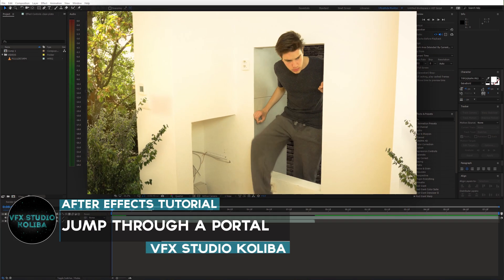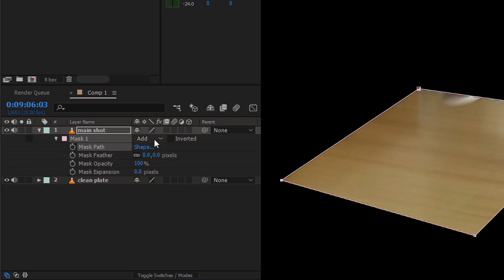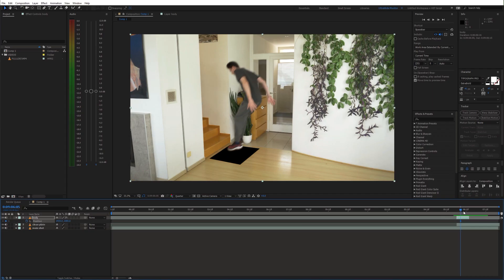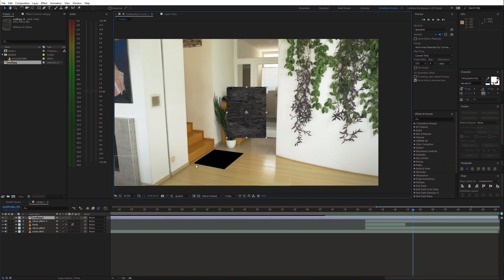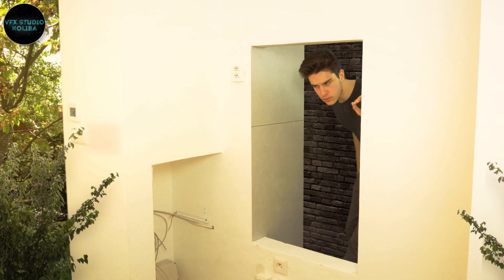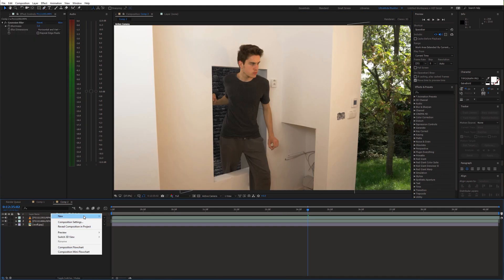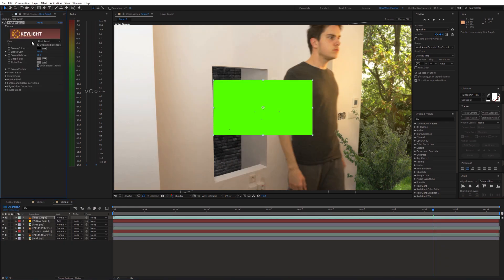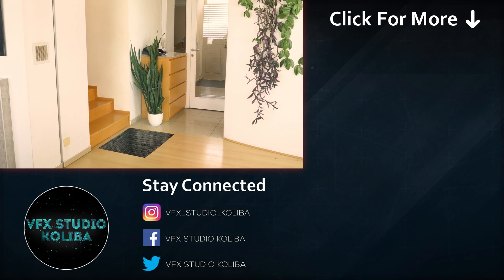HOW TO JUMP THROUGH A 3D PORTAL - After Effects VFX Tutorial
In this tutorial, I will show you how to create simple 3d portal effects using Adobe After Effects. Learn how to create jumping thorough portals illusion with simple masking and compositing techniques.